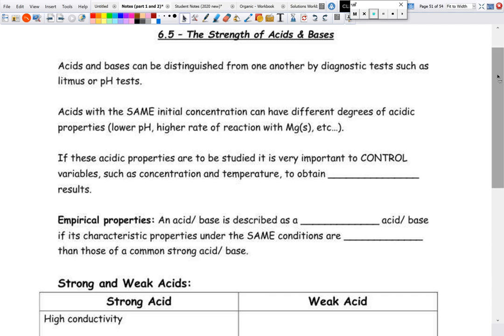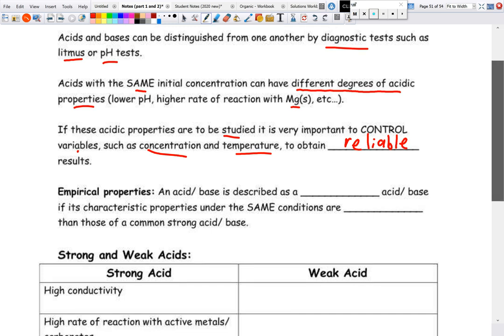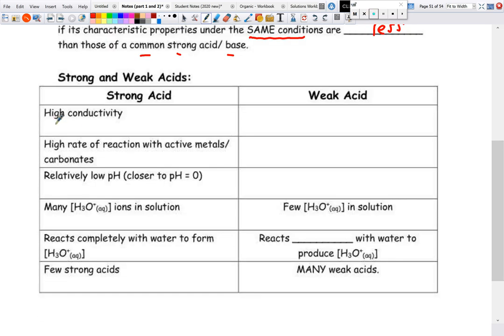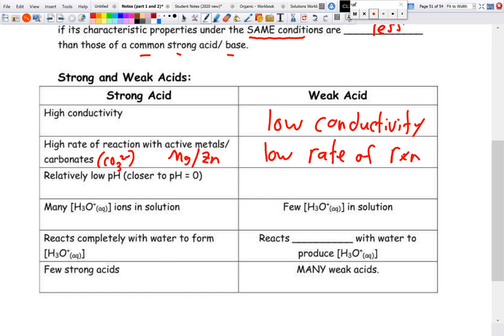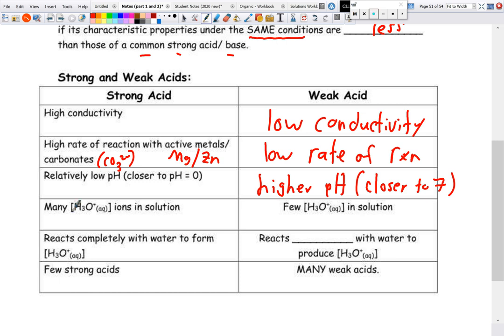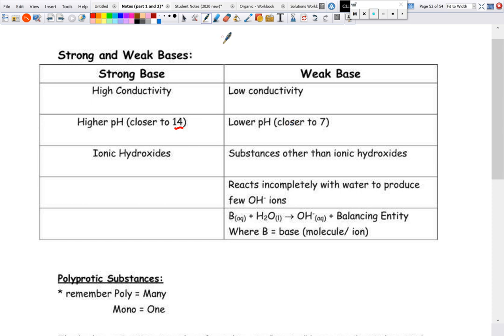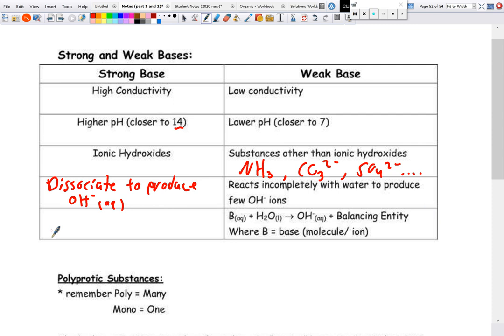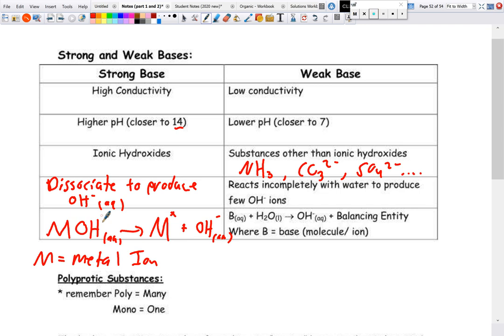Solution Lesson 11 Strength of Acids and Bases